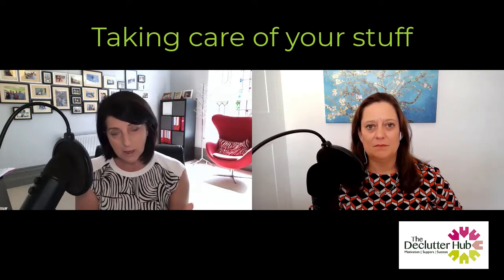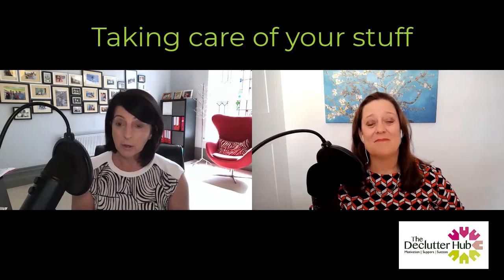Taking care of your stuff | E156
In the early 21st century a throw away society sadly reigned supreme. Luckily over the past few years there has been a shift towards sustainability, less waste and more make do and mend. But what can we do at home to take care of our items to make them last longer?

If you haven't already, make sure you check out our website The Declutter Hub We are delighted you're here and can't wait to share all our top tips about decluttering and organising with you.

Please feel free to join our Facebook group The Declutter Hub Community and you can find out more about The Declutter Hub membership